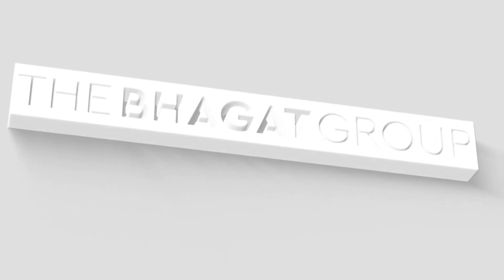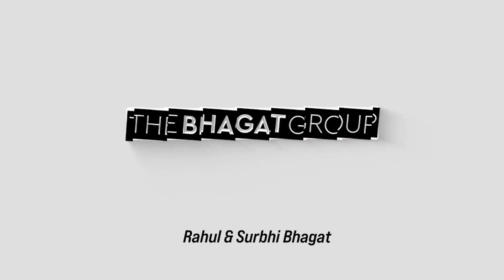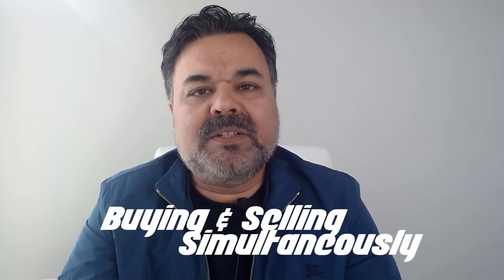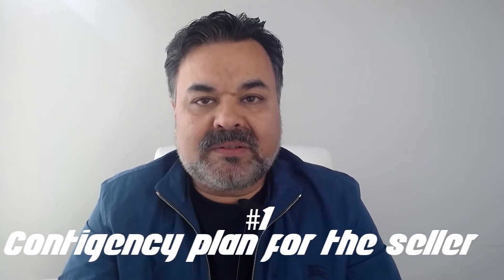Tips and Tricks for Buying and Selling Simultaneously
If you need to buy one house and sell another simultaneously, we can help. Whether it’s your primary residence or an investment property, we are experienced in this real estate juggling act. For homeowners who need the proceeds from their sale in order to fund their next purchase, we have the process down to a science. The same goes for investors who need to do the same thing through a 1031 exchange. To learn more about how we accomplish this, watch this short video.

Rahul Bhagat, Broker Associate | Surbhi Bhagat, Realtor
BRE # 01717339 & 01987970
The Bhagat Group
eXp Realty